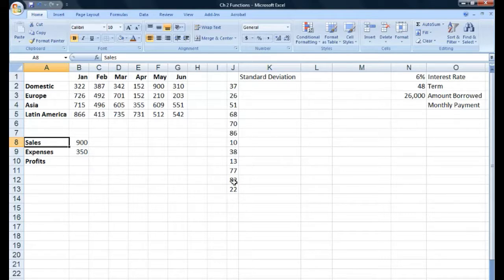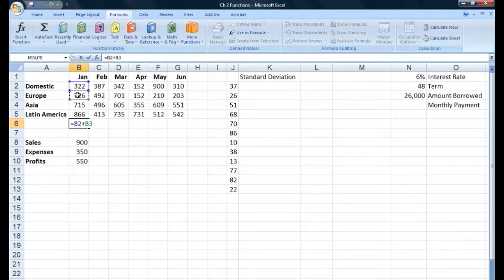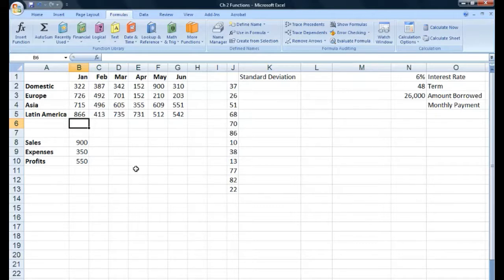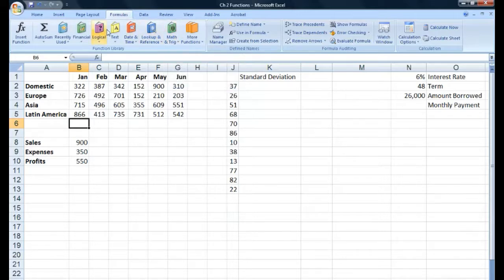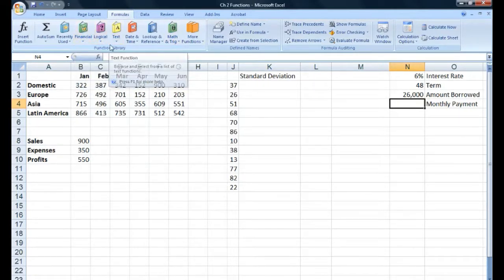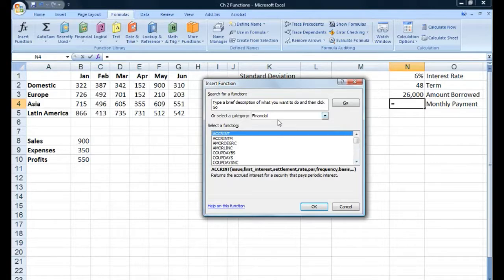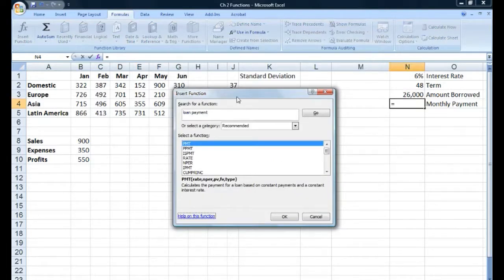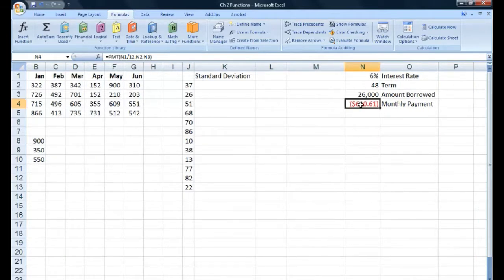Understanding the Excel Formula 2018 || Basics1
Excel Formulae made simple || Excel for Bignners 2018 ||